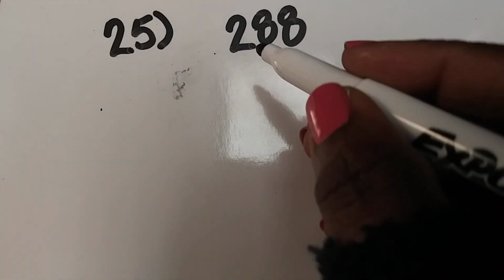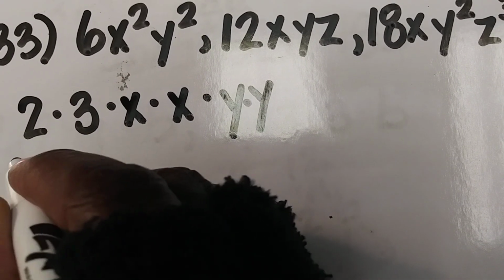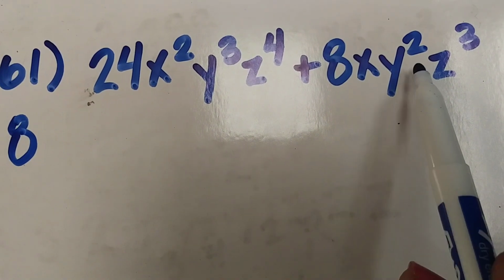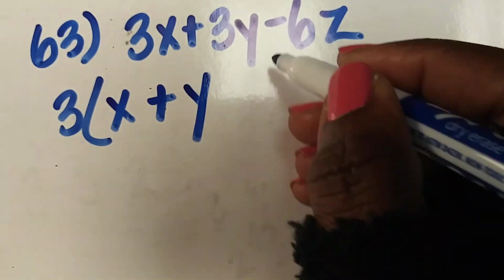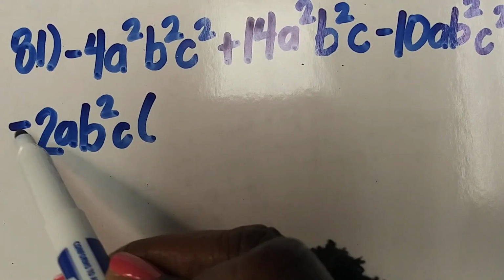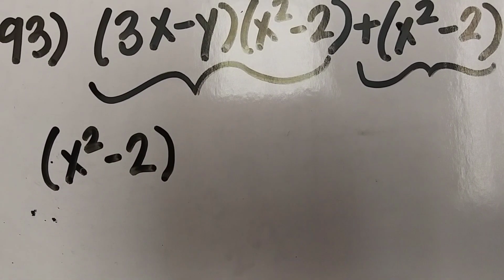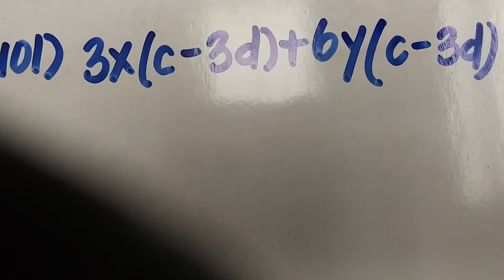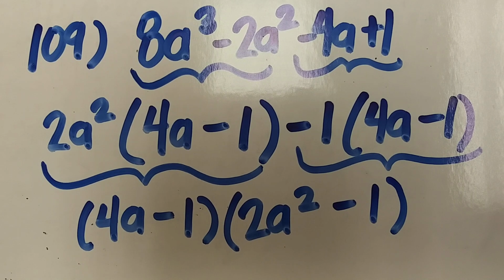MTH100 5.1 Factoring Out the Greatest Common Factor; Factoring by Grouping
Notes on factoring the GCF and grouping.